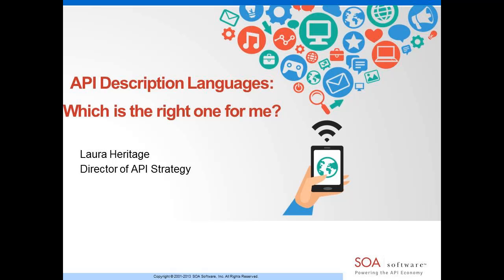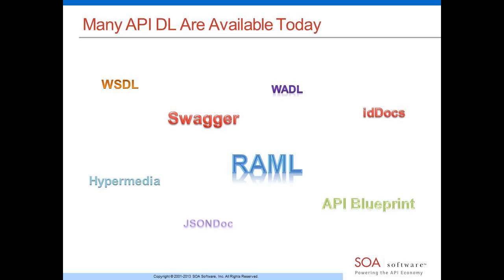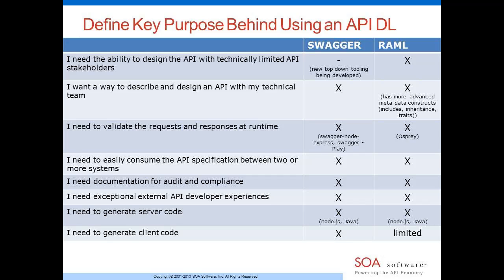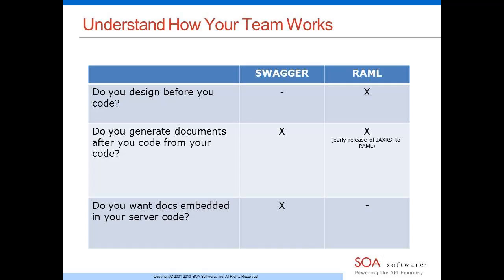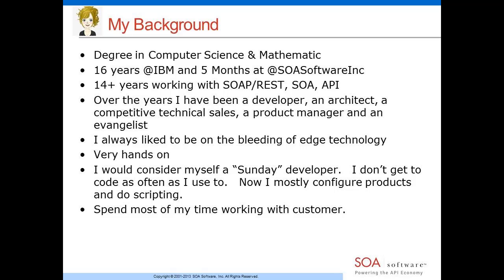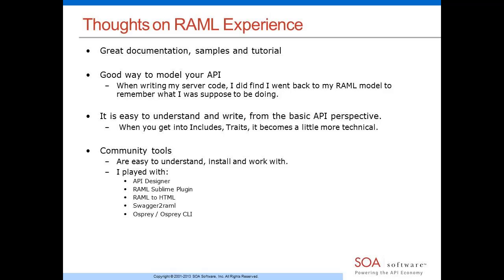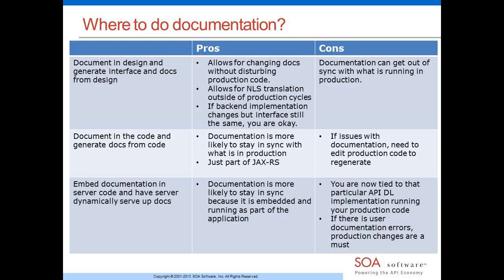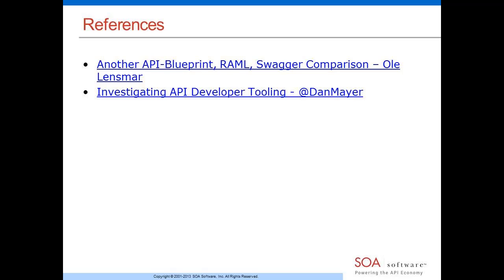API Description Languages: Which One Is Right For Me?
Just a few years back, lack of a standard way to document, govern or describe a contract for the APIs acted as a deterrent to API adoption within the enterprise.  WSDL 2.0 and WADL provided early support, but they couldn’t truly capture the essence of RESTful APIs. Recently we have seen the emergence of several description languages. New ways to describe and document APIs have emerged such as Swagger, RAML, API Blueprint and others, each taking a slightly different approach. Please join us in this webinar to hear how these description languages differ and how to choose right one for your API.